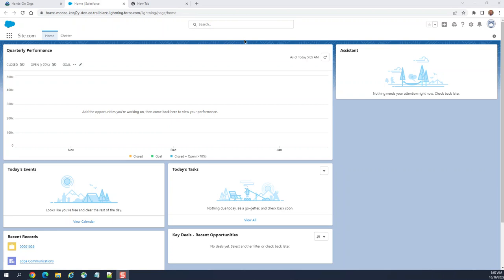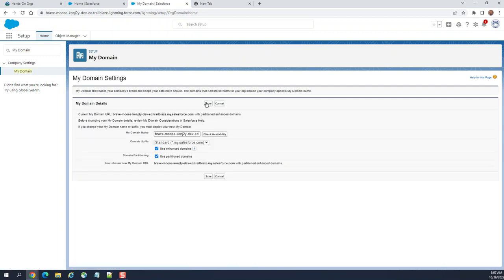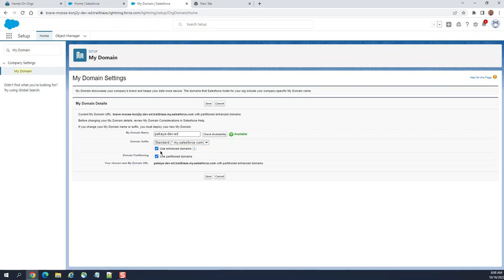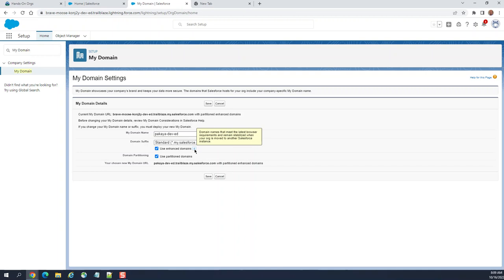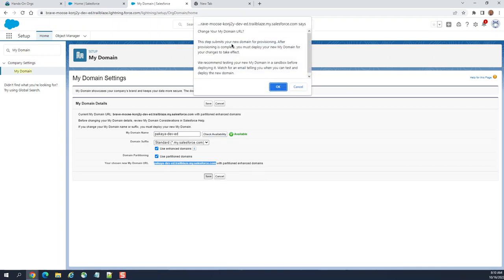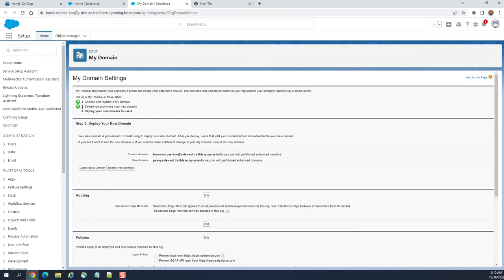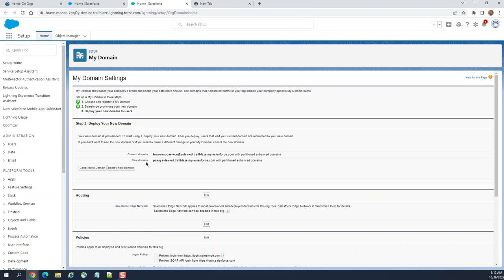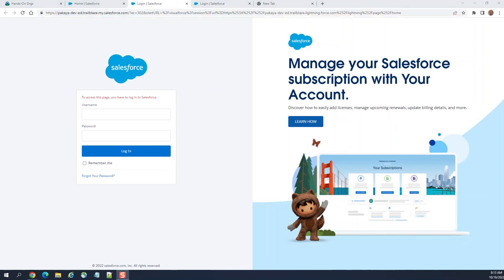How to turn on Enhanced Domain of Salesforce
How to turn on EnhancedDomain of Salesforce